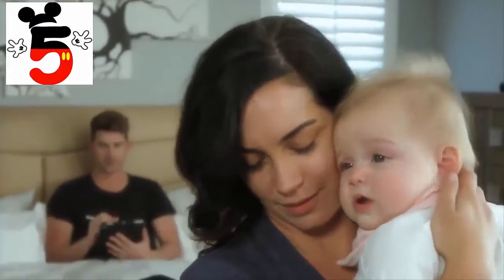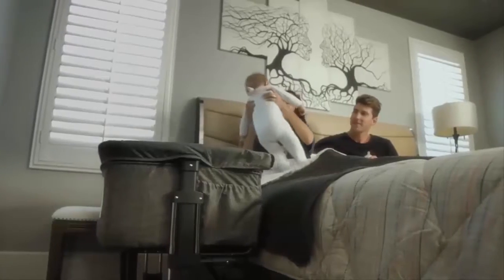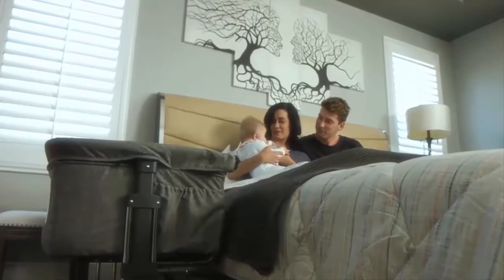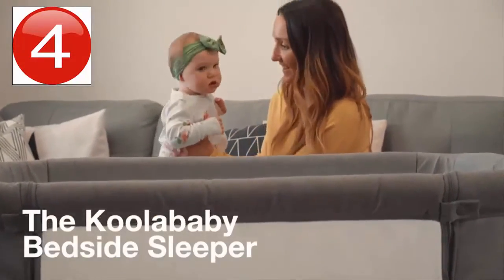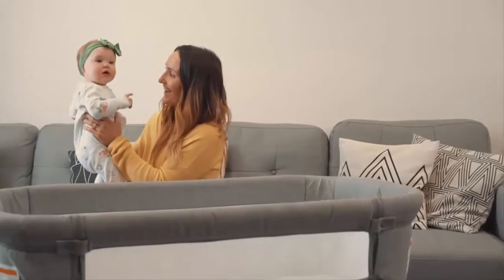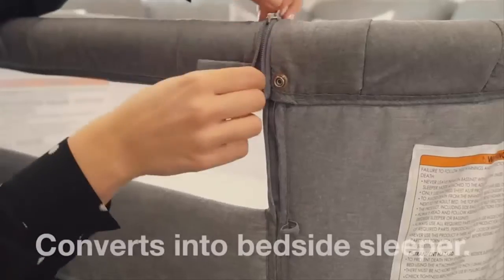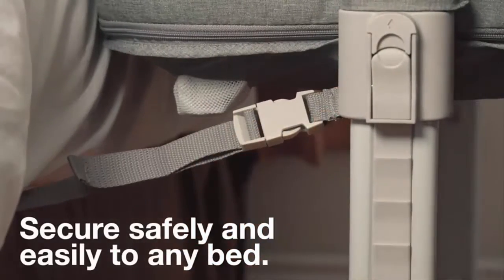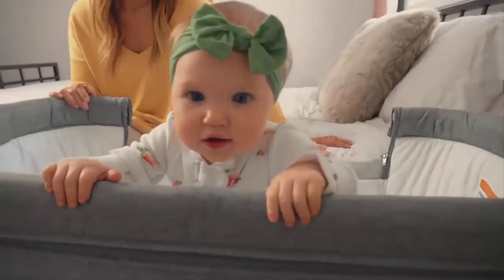👪🩰The Best 7 Best Convertible Baby Crib with Easy Folding Portable Crib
7.MiClassic All mesh 2in1 Stationary&Rock Bassinet One-Second Fold
6.DaVinci Kalani 4-in-1 Convertible Mini Crib in White
5.Mika Micky Bedside Sleeper Easy Folding Portable Crib,Grey
4.3 in 1 Baby Bassinet, Bedside Sleeper for Baby, Playpen, Easy Folding
3.Baby Bassinet,RONBEI Bedside Sleeper,Baby Bed to Bed,Babies Crib Bed
2.Chicco 2018 Next2me Chick to Chick
1.Serta Barrett 4-in-1 Convertible Baby Crib, Dark Chocolate

Related search terms you can use to find useful information:
,mesh sides,easy to fold,next to our bed,rocking feature,crease in the middle,fitted sheet,weight limit,move around,rock n play,bedside sleeper,room to room,right next,youtube video

The owner of this video is a participant in the Amazon Services LLC Associates Program, an affiliate advertising program designed to provide a means for video to earn advertising fees by advertising and linking to Amazon.com